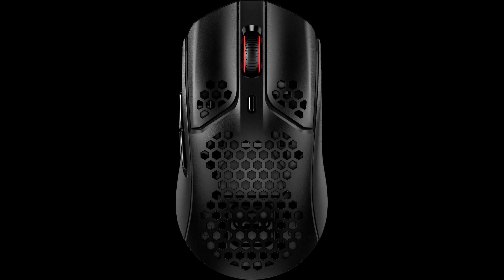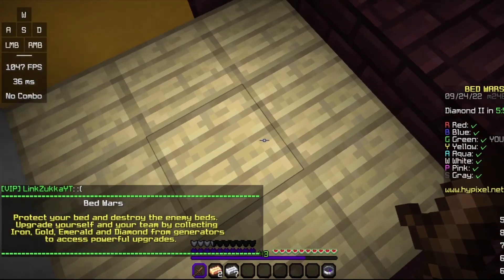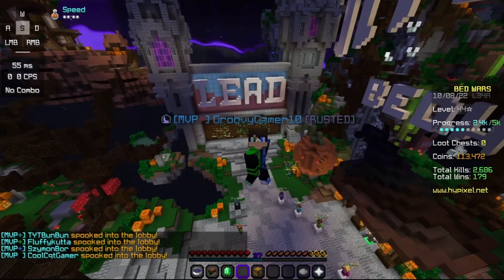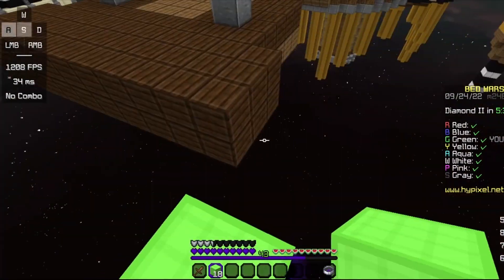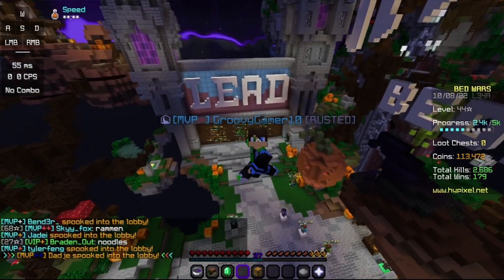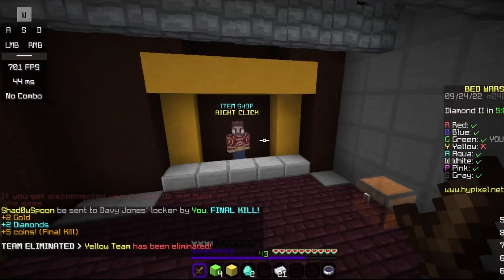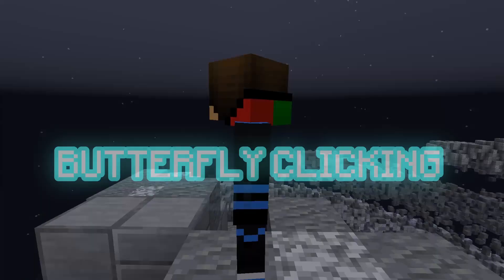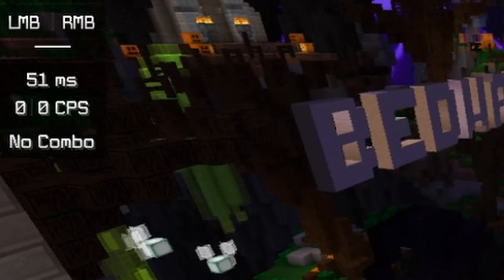HyperX Pulsefire Haste: Unleashing its Power!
Today, I review the HyperX Pulsefire Haste to see if YOU should get it or not.

Stick around to find out what I think of this mouse and if I recommend it.